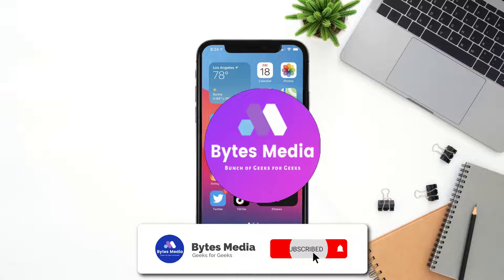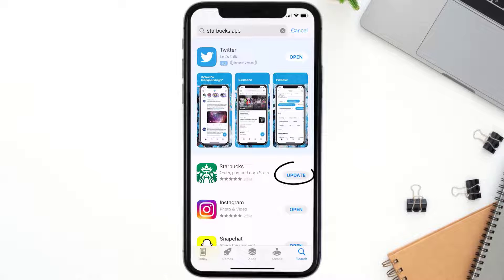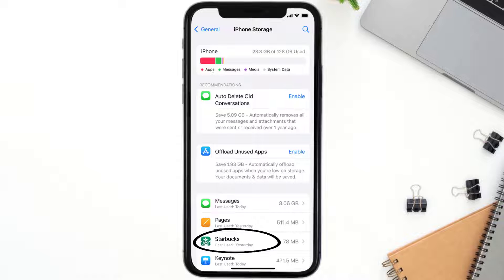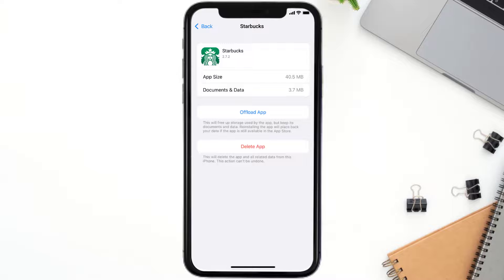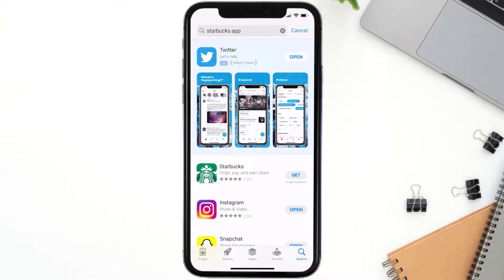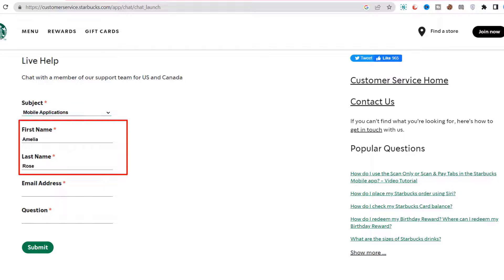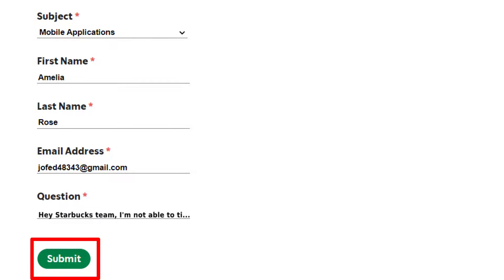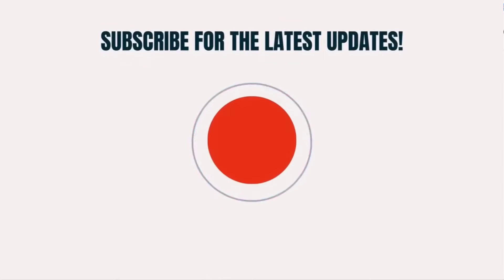FIX Starbucks App Won’t Let Me Tip | Why Can’t I Tip on the Starbucks App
In this video, I'll show you How to Fix Starbucks App Won’t Let Me Tip. This is the easiest and fastest way to Fix Starbucks App Won’t Let Me Tip. Make sure you watch until the end of this video to find out How to Fix Starbucks App Won’t Let Me Tip and Why Can’t I Tip on the Starbucks App on Android and iPhone. These methods work on Android as well as iOS 11, iOS 12, iOS 13, iOS 15 and iOS 16. Hope you enjoy!

Video Parts:
00:00 Intro: How to Fix Starbucks App Won’t Let Me Tip
00:07 1.Solution: Update Starbucks App
00:27 2.Solution: Clear Starbucks App cache files
00:57 3.Solution: Delete and Reinstall Starbucks App
01:19 4.Solution: Contact Starbucks Customer Support Officials
01:57 Outro: Ending

Topics Covered:
Bytes Media
how to
how to fix
starbucks app won't let me tip
how to tip on starbucks app 2022
who gets the tip on starbucks app
how to tip on starbucks app android
how to tip in starbucks app 2021
starbucks birthday treat 2022
how do i know which starbucks are participating stores
starbucks fine print